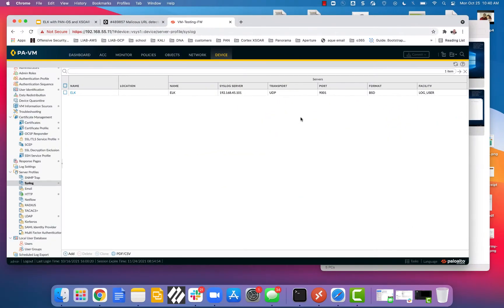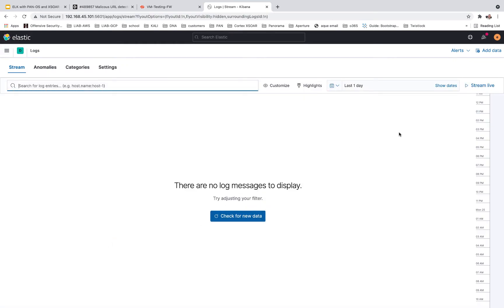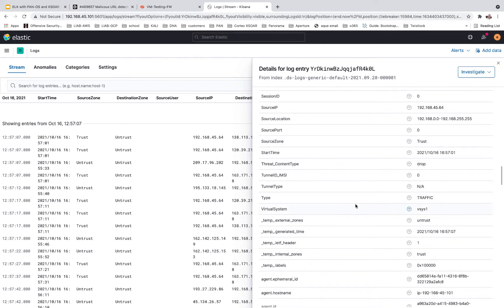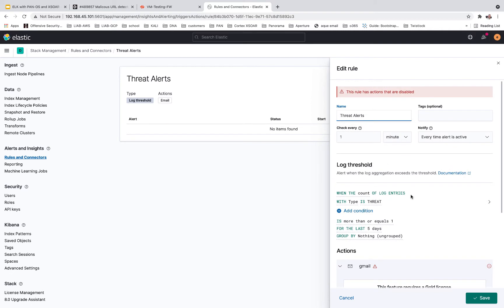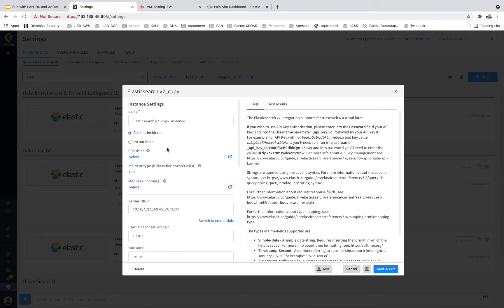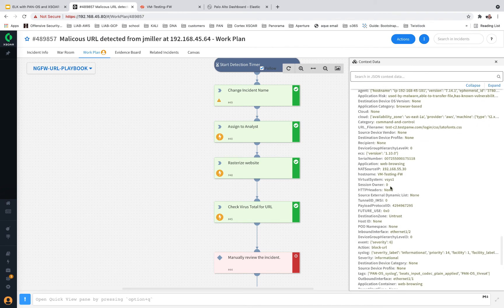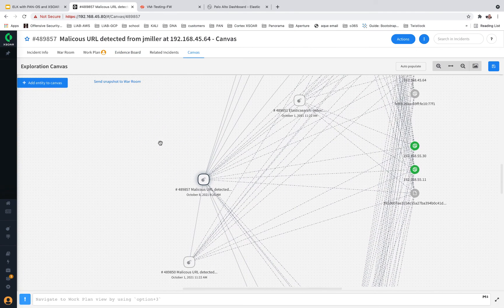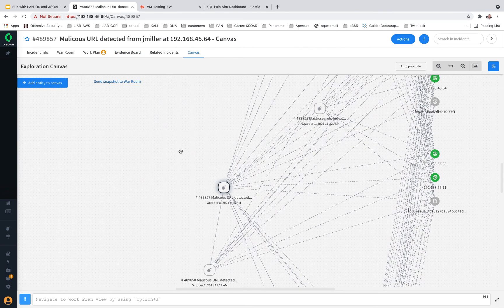Palo Alto Networks logging io ELK. XSOAR then automates a response.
Palo Alto Networks logging to ELK. XSOAR then automates a response when the TYPE=THREAT is present.